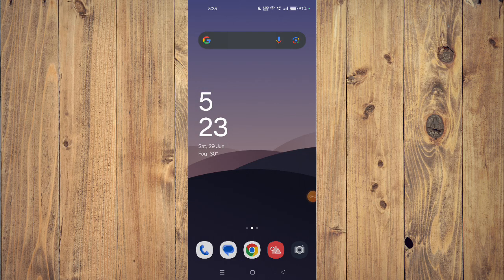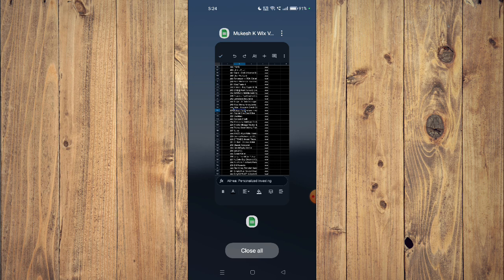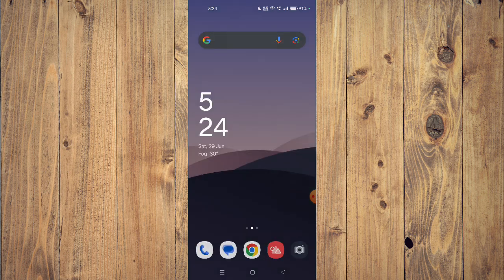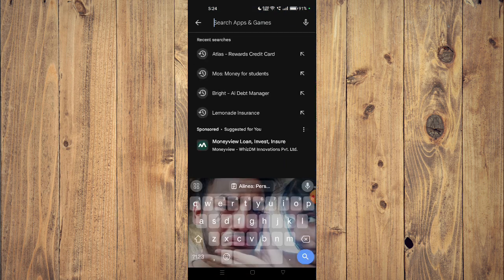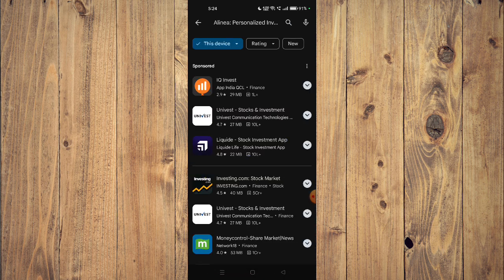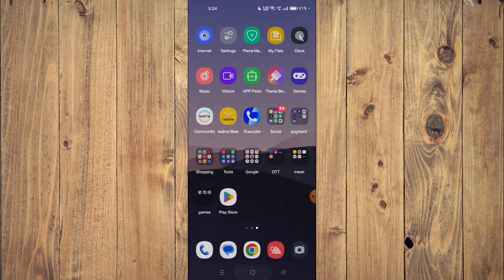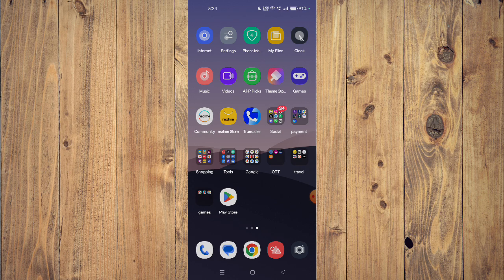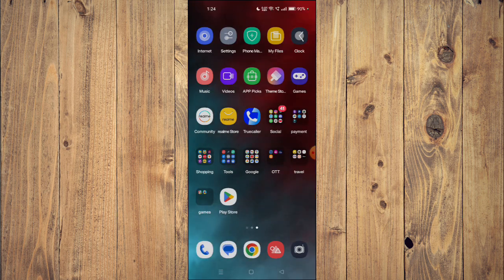✅ How to Download and Install Alinea Personalized Investing App (Full Guide)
In this video, we provide a comprehensive guide on how to download and install the Alinea Personalized Investing app on your device. Follow along to understand the steps and requirements for installing the Alinea Personalized Investing app.

Key Learning Points:
• Steps to download the Alinea Personalized Investing app
• Tips for successful app installation